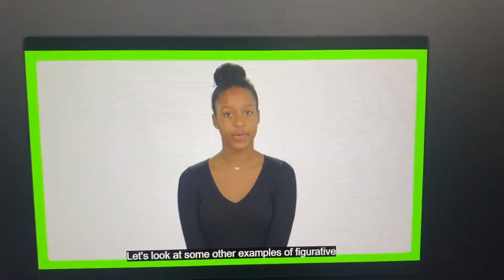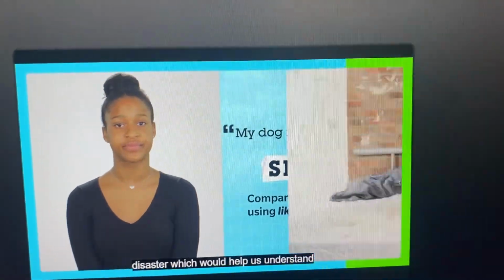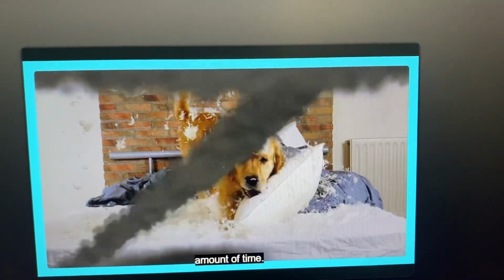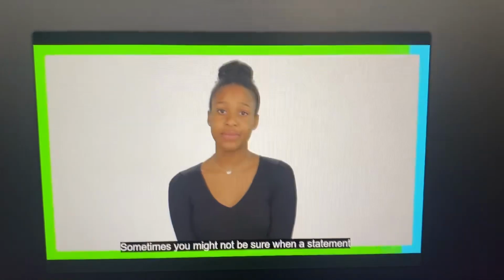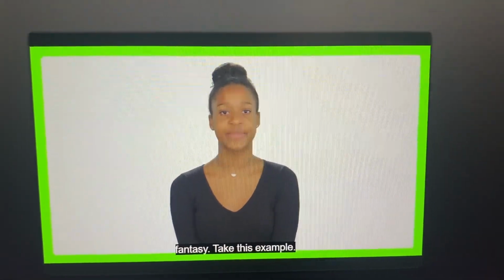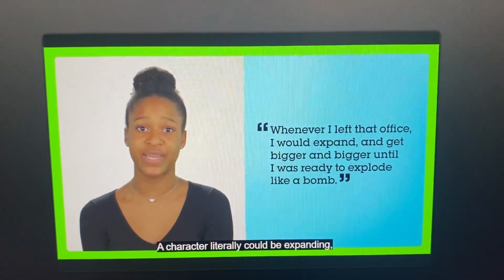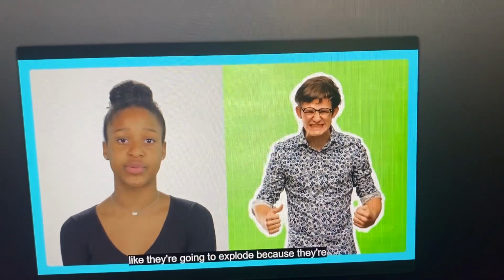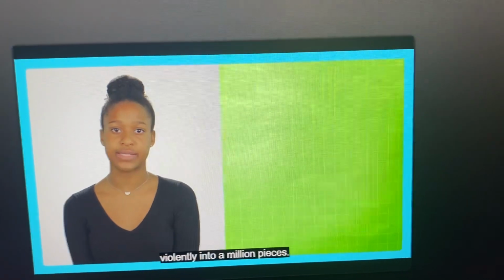Figurative Language & Style